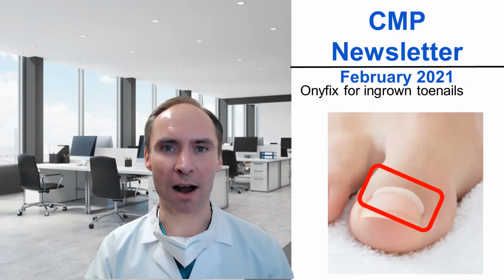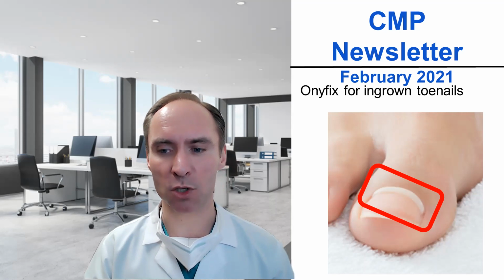CMP Newsletter - February 2021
1) MAKE AN APPOINTMENT if you live in Massachusetts and want to see Dr. Pelto